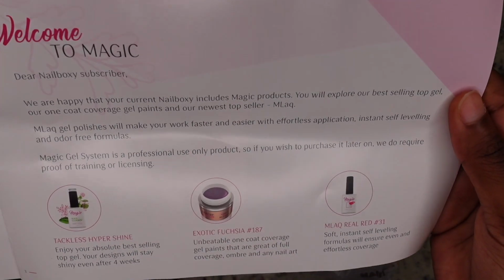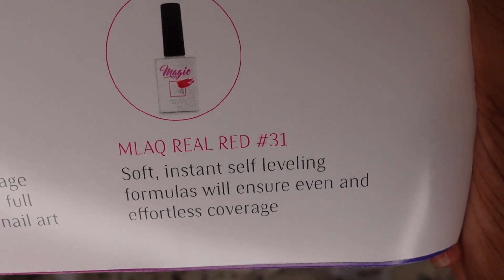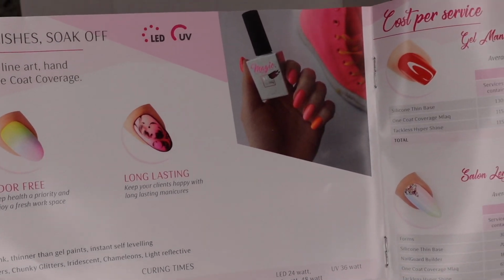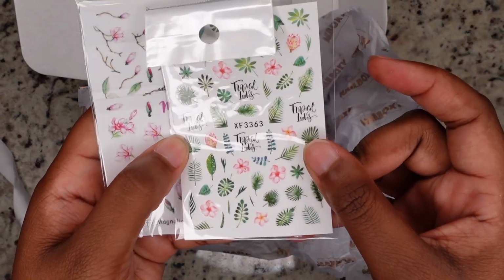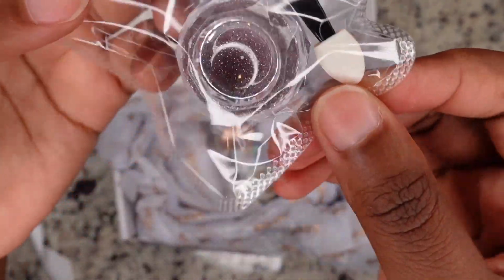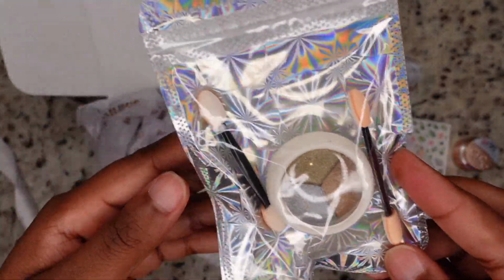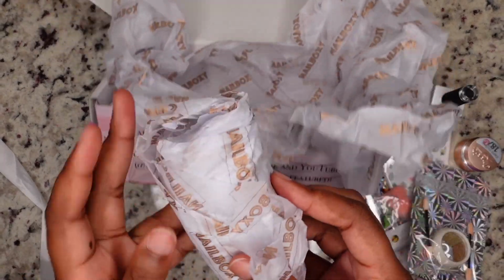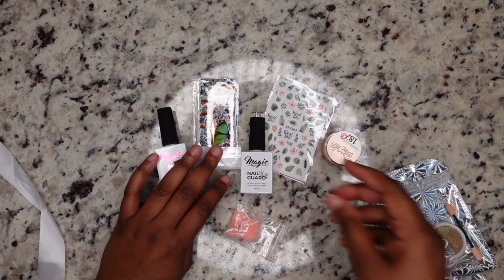Unboxing Nailboxy - May Edition| Beginner Nail Tech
Happy Tuesday! In today’s video I will be unboxing the Nailboxy May Edition. Lets take a look inside and see what we received for the month of May! The love ❤️ and support 🙏🏾 is greatly appreciated, until next time, see ya! 👋🏾

If you’d like to watch all of my videos uninterrupted check out my Black Nail Tech Journey playlist

Thank you for all of your love ❤️  & Support 🙏🏾! See you soon! 👋🏾

~~Fun Facts About Me~~
~Beginner Nail Tech
~I'm 27
~I started nails in Feb 2020
~I graduated in June 2020
~Licensed Since Sept 2020
~Started YouTube Sept 2020

Intro, outro and banner made by Kandimars @_coachkandi on IG